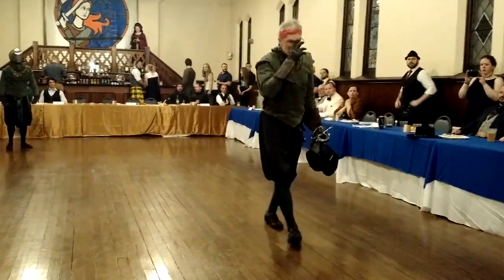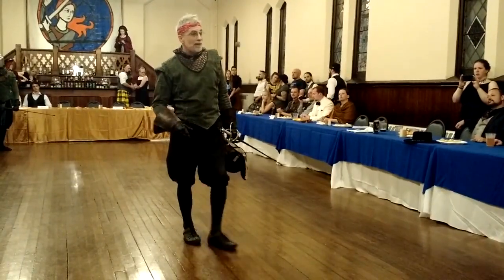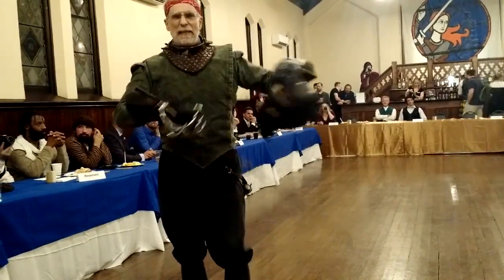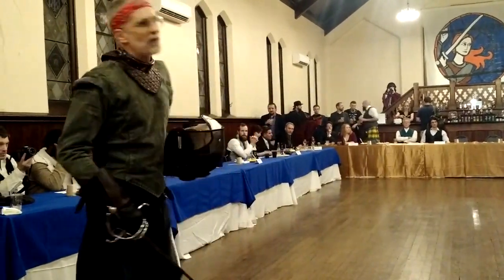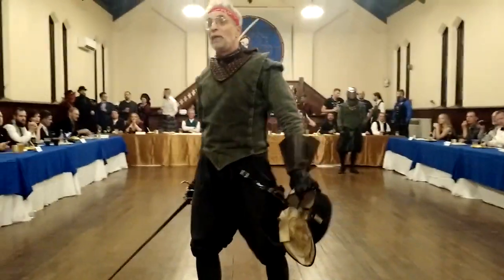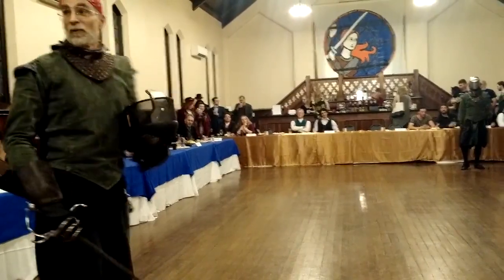WMAW 2017 - Fabris Book 2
a brief look at Fabris' Book 2 techniques

3:10 Rule 1: plate 110 -Basic Approach
3:28 Rule 1: plate 110 -Third against Cavazione
3:41 Rule 1: plate 111 -Yield of Second against Inside Parry
3:55 Rule 1: plate 111 -Opposition with Second against Outside Parry
4:11 Rule 1: plate 111 -Fourth against an attack in Fourth
4:26 Rule 1: plate 113 -Approach against low-Third
4:41 Rule 1: plate 115 -Inside approach against a Second
4:56 Rule 1: plate 116 -Prima lunge against a Cavazione in Second
5:34 Rule 2: plate 119 -Basic Approach in high-Third
5:49 Rule 2: plate 120 -Fourth against a Cavazione to the Inside
6:04 Rule 2: plate 122 -Approach against low-Third
6:19 Rule 2: plate 121 -Yield in Second against Inside Parry
7:08 Rule 3: plate 125 -Pass of Fourth against Girata in Fourth
7:24 Rule 3: plate 126 -Low-Second against Girata in Fourth
7:39 Rule 4: plate 132 -Basic Inside Approach
7:56 Rule 4: plate 135 -Inside Approach when Patient tracks offline
8:32 Rule 5: plate 143 -Basic Outside Approach
8:47 Rule 5: plate 145 -Basic Inside Approach
9:20 Rule 6: plate 153 -Basic Inside Approach
9:34 Rule 6: plate 157 -Basic Outside Approach